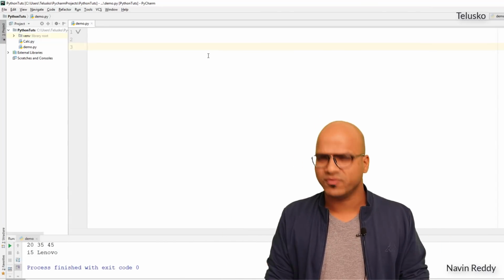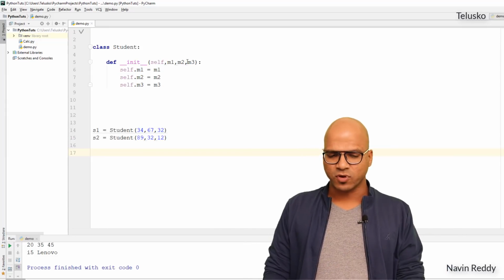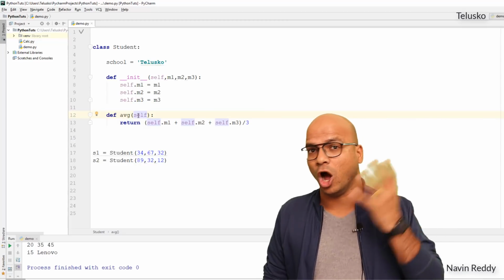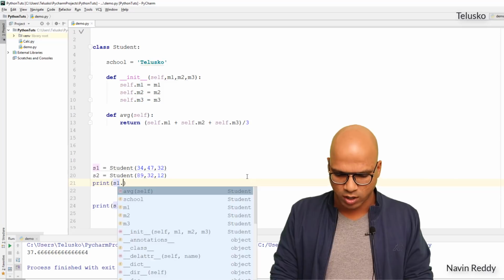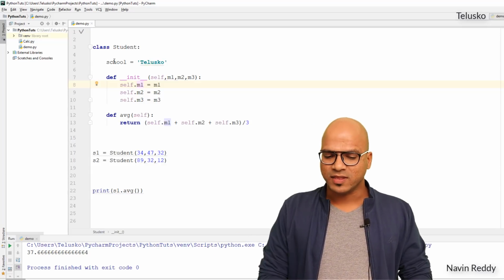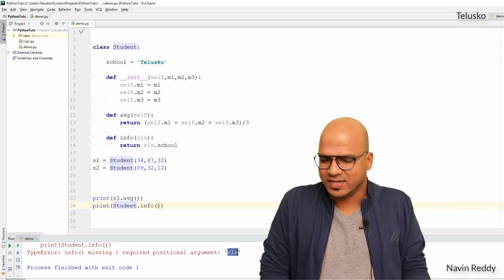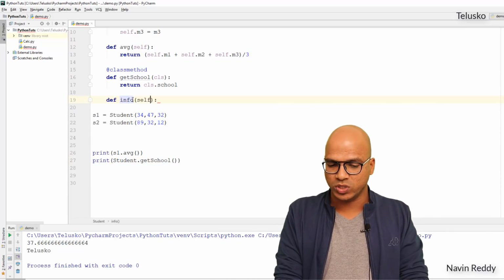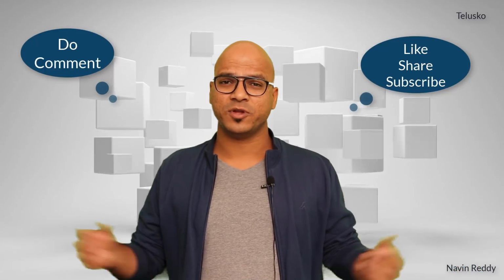#53 Python Tutorial for Beginners | Types of Methods